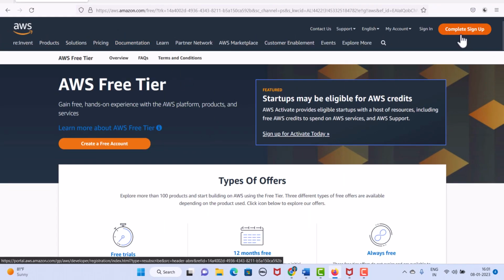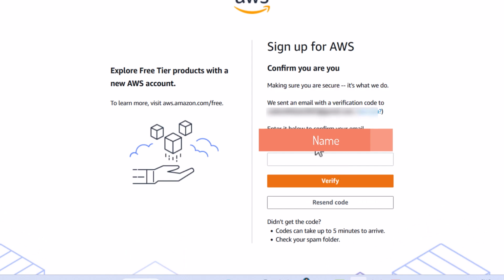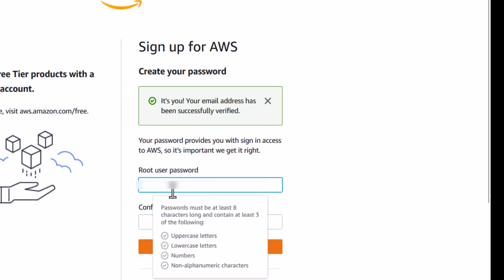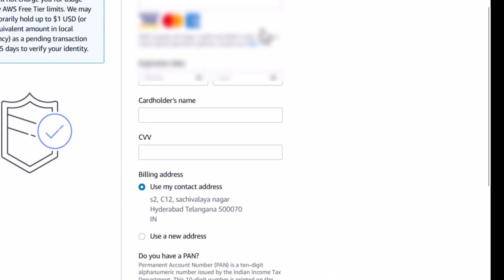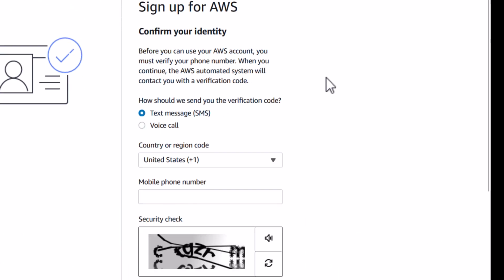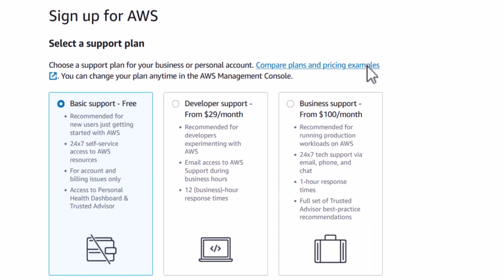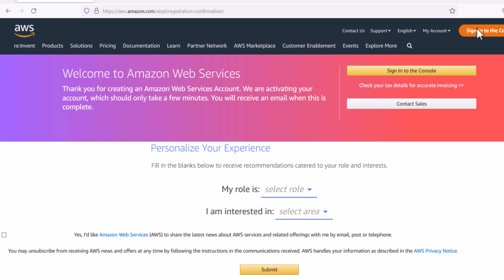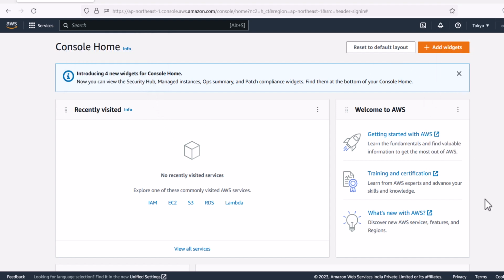Create Amazon Web services (AWS) Free Tier Account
Create Amazon Web services (AWS) Free Tier Account. Step-by-step approach narrated by Bala Sudhakar Gubbala